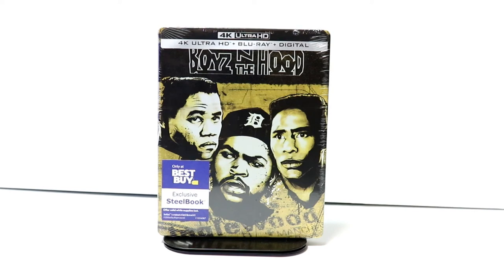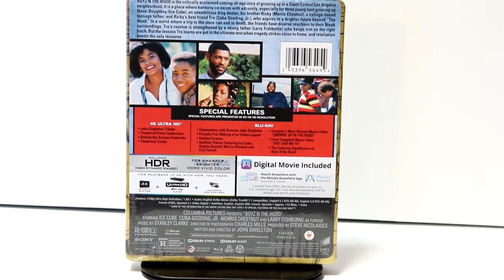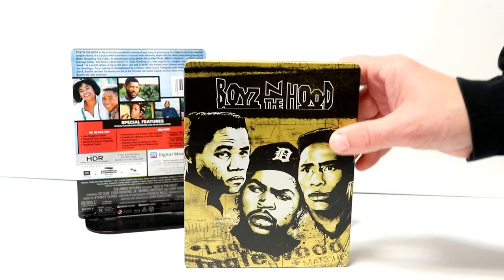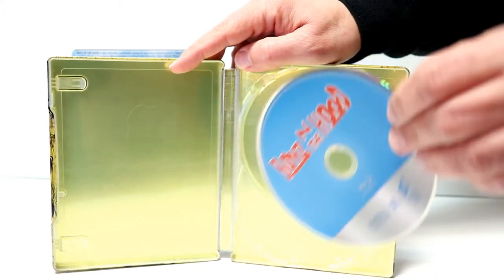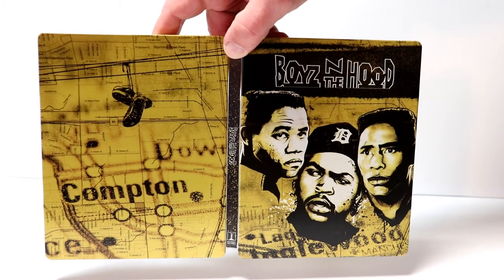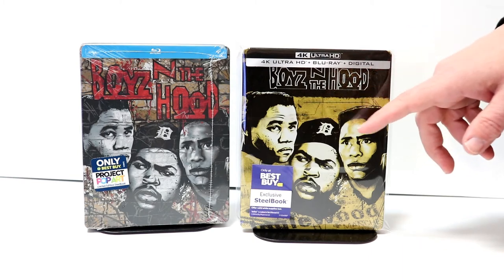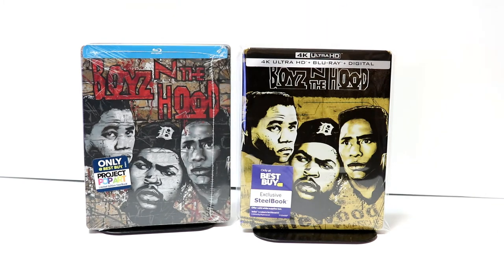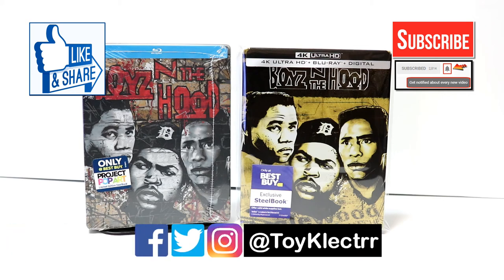Boyz N The Hood Best Buy Exclusive 4K Ultra HD Blu-ray Steelbook Unboxing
Check out my unboxing of the Best Buy Exclusive steelbook for Boyz N The Hood on 4K Ultra HD Blu-ray!

Purchase the 4K Blu-ray

These are the bags I use to protect my Steelbooks and Slipcovers: